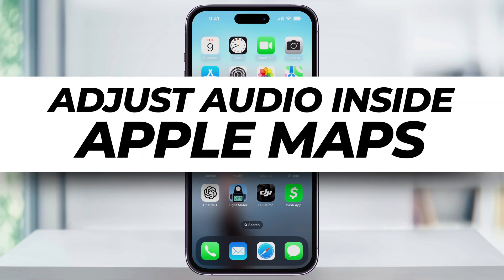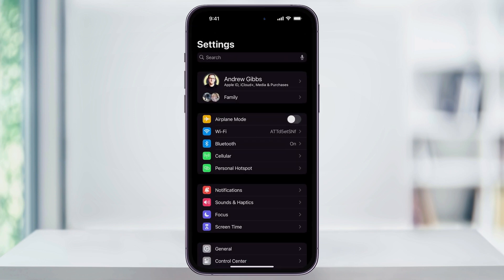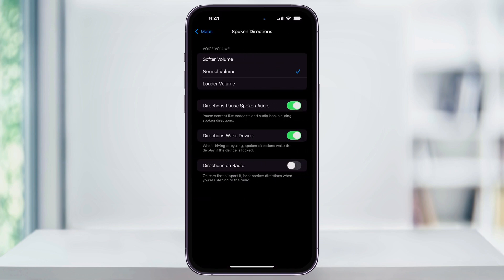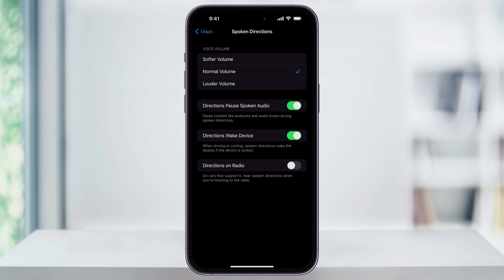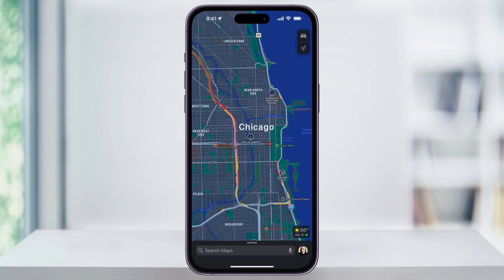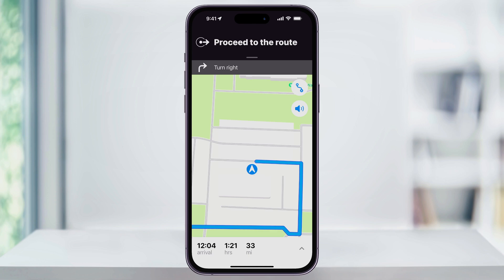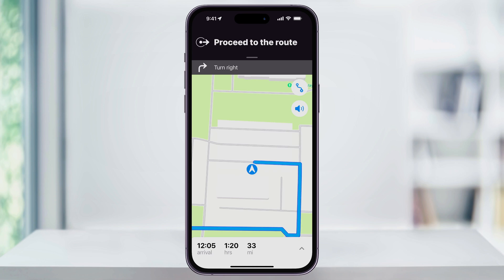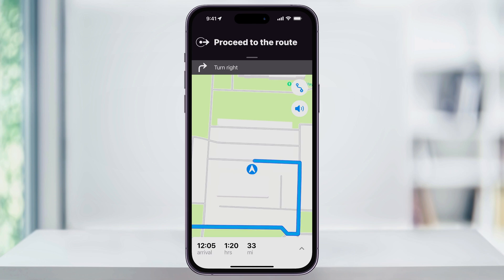How To Turn On Apple Maps Voice Audio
Let me show you a quick simple way to turn on voice directions on Apple Maps. If you find that Apple Maps isn't giving you voice directions or they're not loud enough, you can easily adjust the settings. Here's how to do it.

First, head into your Settings app and scroll down until you see Maps.

Tap on Maps, and then scroll down to find Spoken Directions.

Tap on that, and you'll see options for Voice Volume: Softer, Normal, or Louder. If you have trouble hearing the directions, select Louder. Make sure to toggle on all the options under Spoken Directions, such as Pause Spoken Audio, Directions Wake Device, and Directions on Radio, to ensure you're getting all voice navigation prompts.

Next, open the Apple Maps app. Tap the driving icon, then tap Go to start navigation. You'll see a small speaker icon on the screen. If it has a line through it, it means the voice navigation is muted. Tap it to unmute, ensuring the speaker icon at the top is selected.

Finally, if the volume is still not loud enough, use the volume buttons on the side of your iPhone to increase the volume.

And that's how you turn on voice directions on Apple Maps.